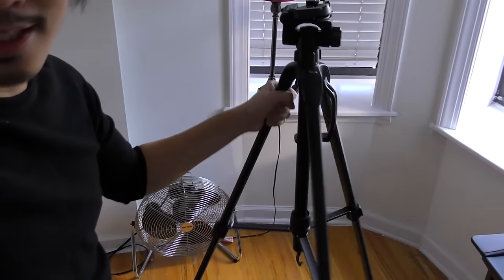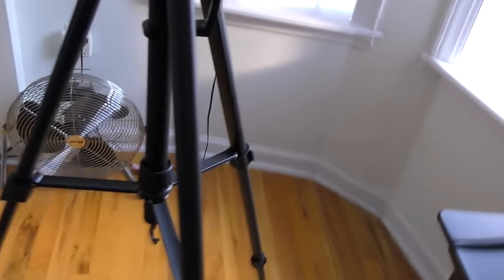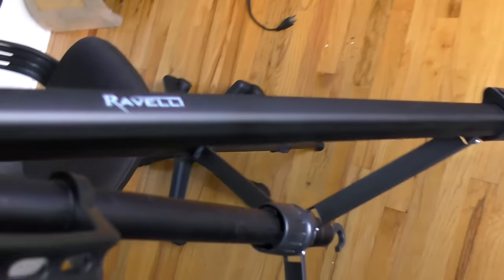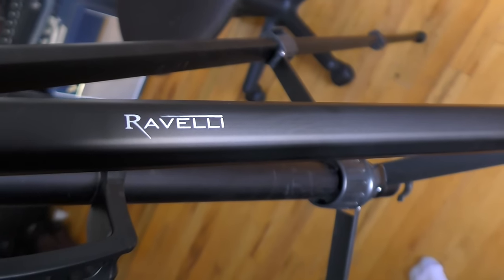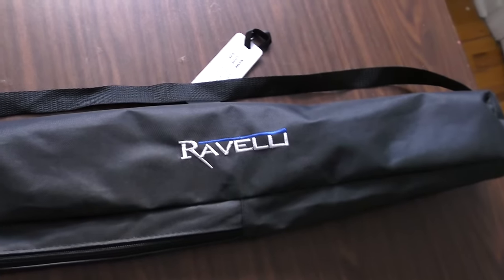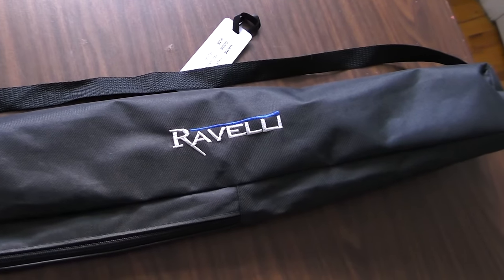VLOG | NEW TRIPOD!!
►Today I present to you.. a new tripod!! Does this mean vlogs in the future? You guys decide!!